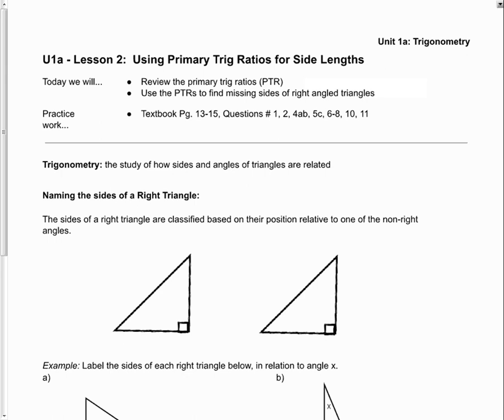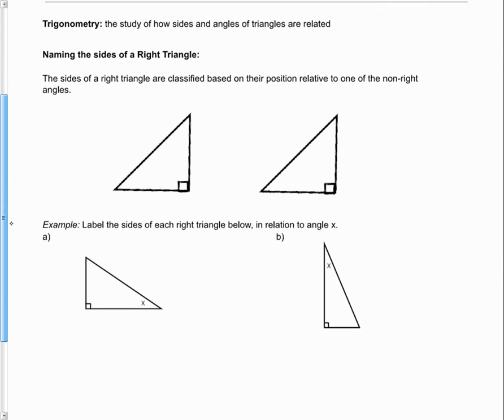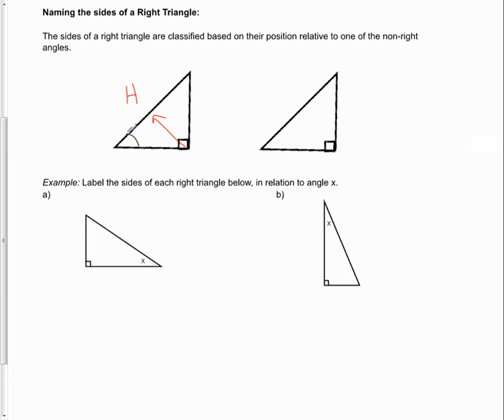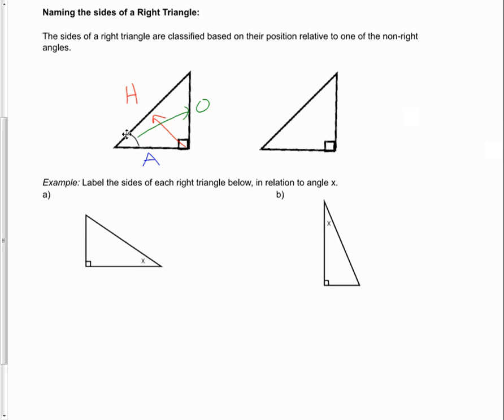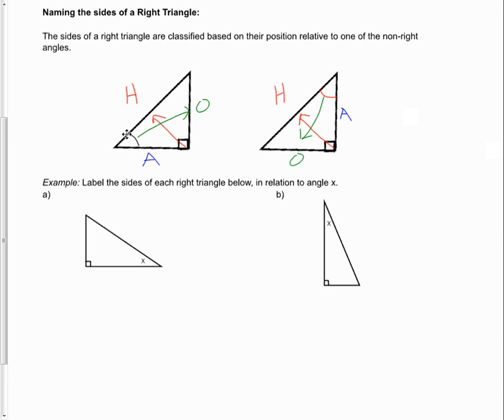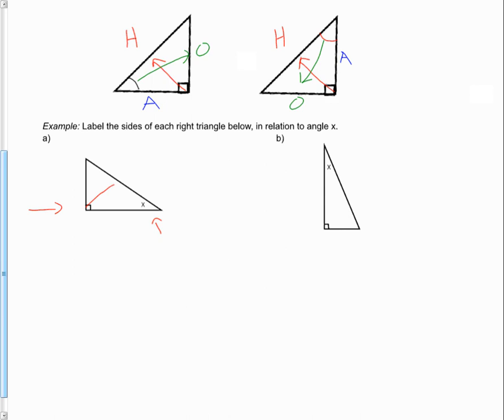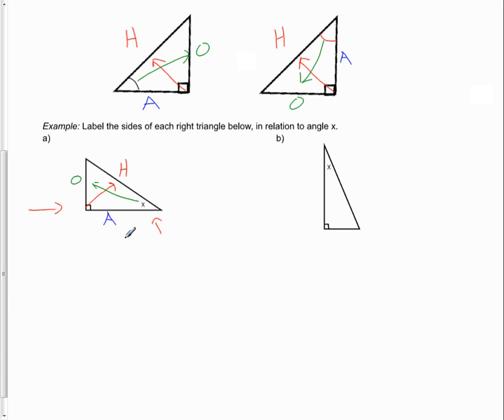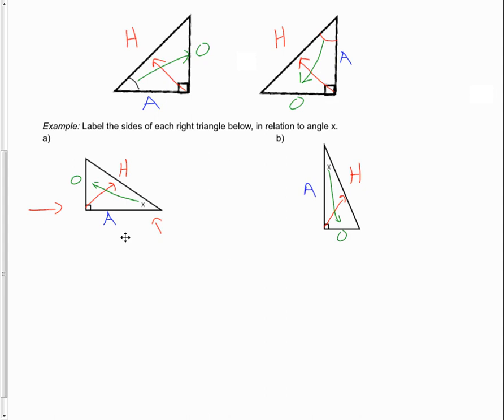U1aL2 P1 Naming Triangles